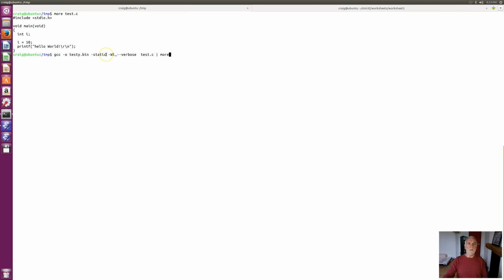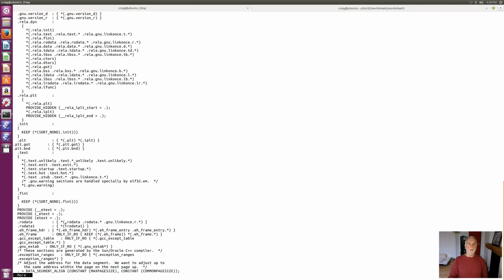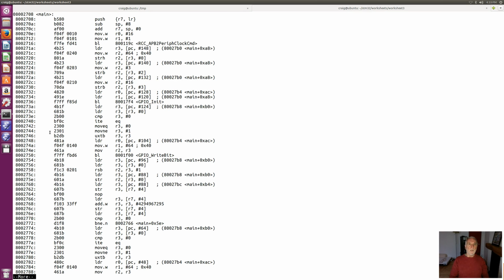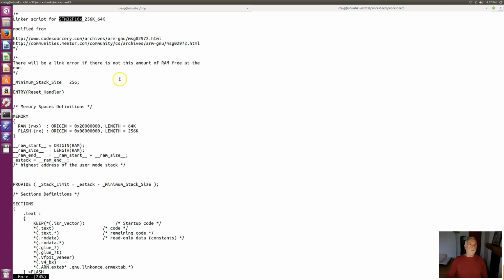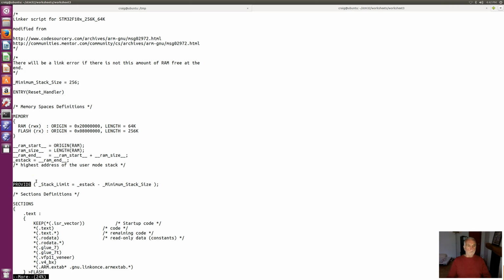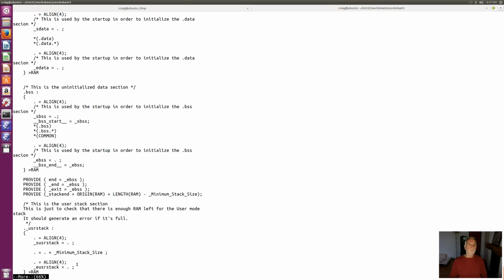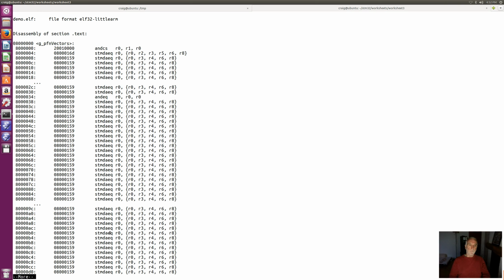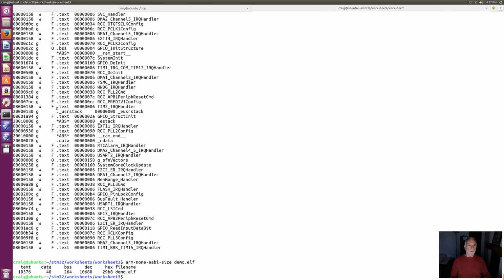seminar6 loading code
details on how the requirements for loading code and initialisation for code execution on the Olimex boards.